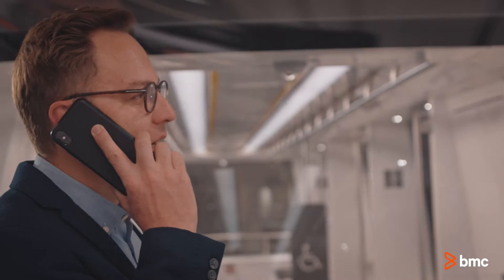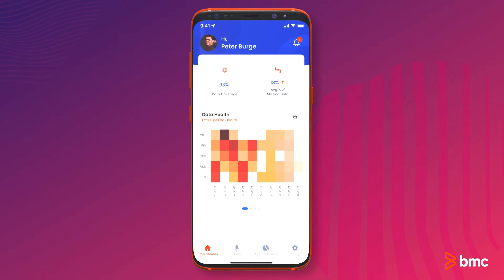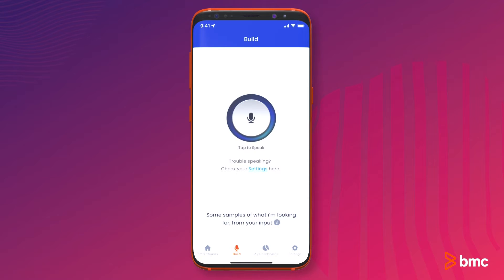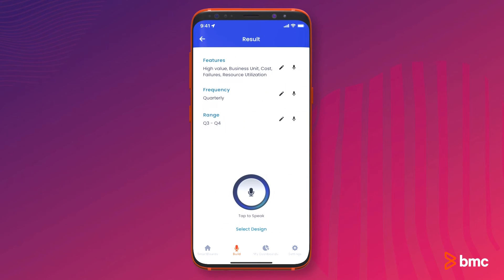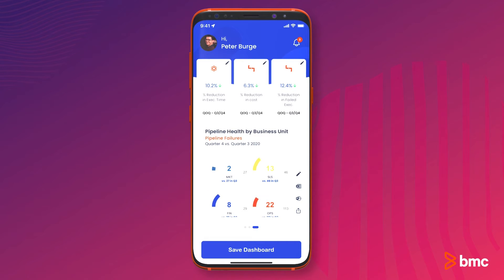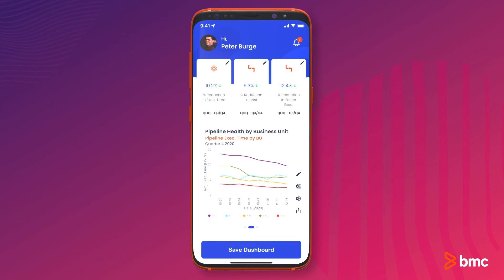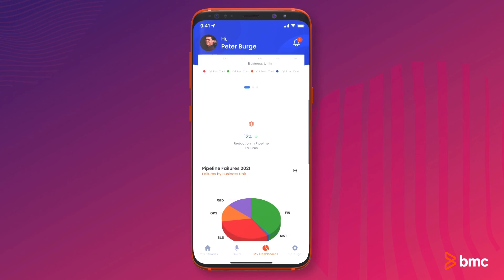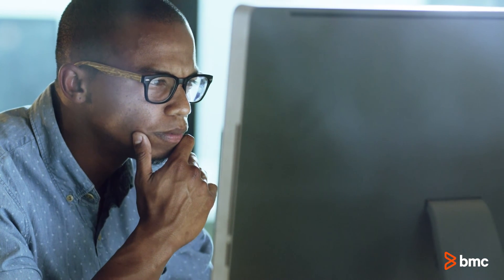Automated Data Analysis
A demo of how to provide a simple, fast, and innovative way to automate the creation of dashboards using Machine Learning and Natural Language Processing to gain impactful business insights.